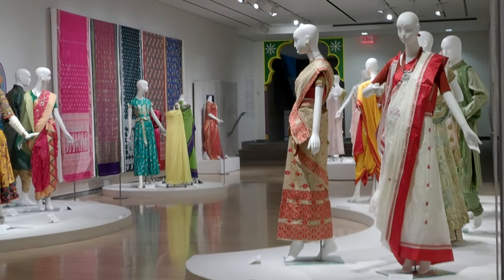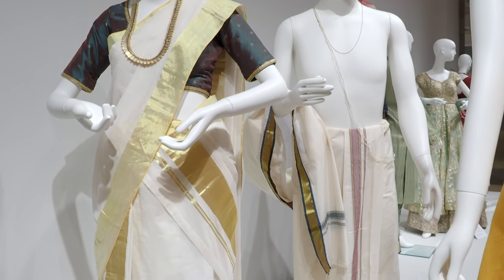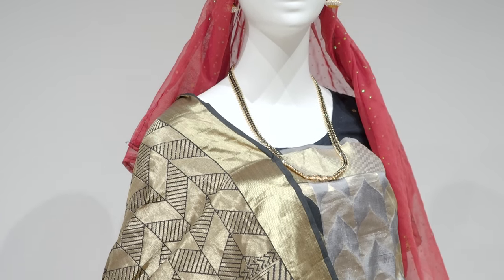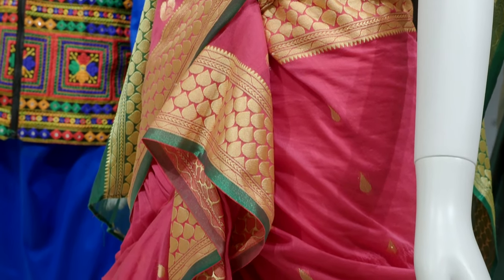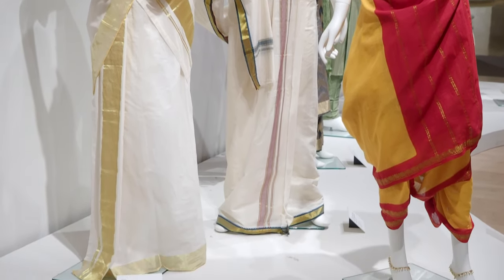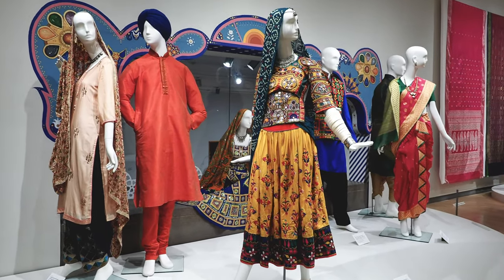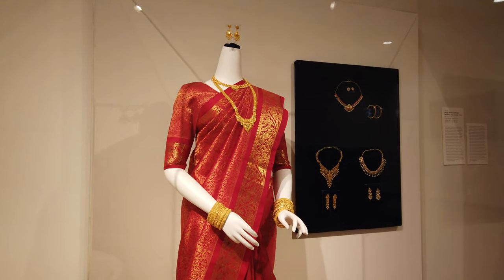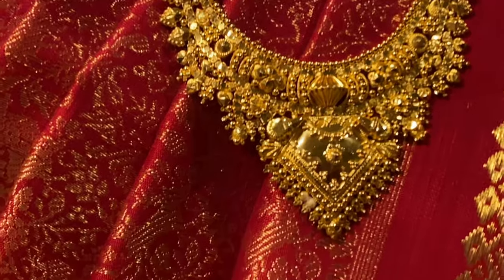India: Fashion's Muse | Fashion Across India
Home to more than 1.3 billion people today, India is a geographically, culturally, and religiously diverse society with thousands of years of rich, complex history. Mirroring this mosaic of culture are dozens of unique dress traditions that are specific to each region. This gallery explores examples from just nine of India’s 28 states, revealing distinct differences and subtle similarities.

Through color, drape, texture, and imagery, the wearer offers clues to their identity, including details such as homeland, marital status, social ranking, and wealth. Western designers have drawn inspiration from the regional dress of India to create such commonly known garments as the pajama set and the MC Hammer pant.